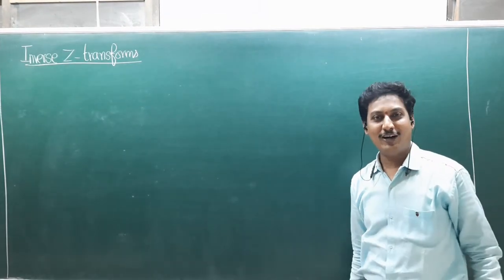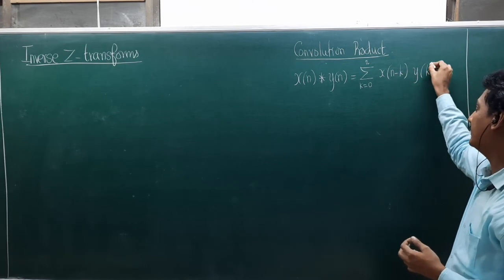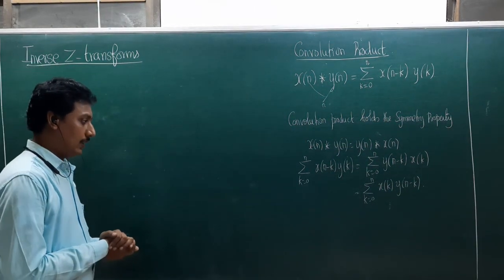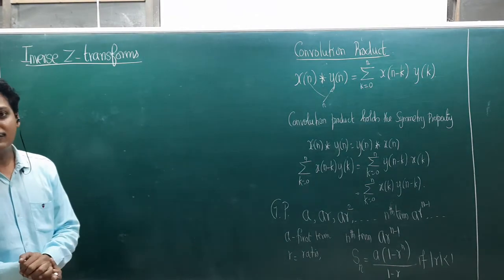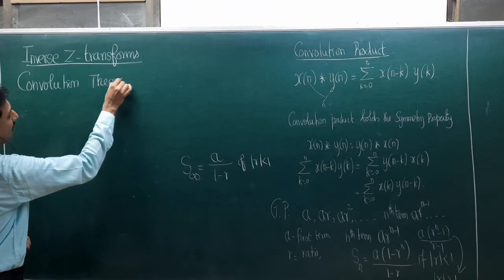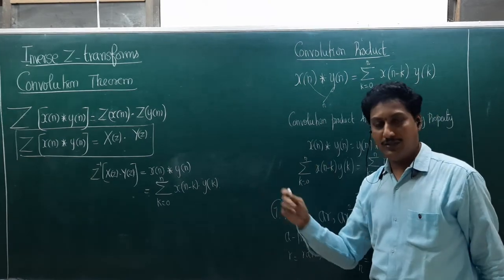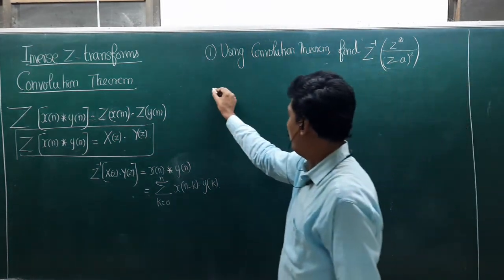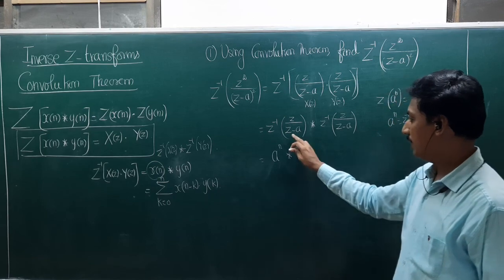10. Inverse Z transforms Using Convolution Thoeorem.